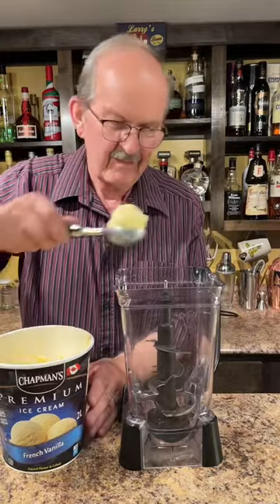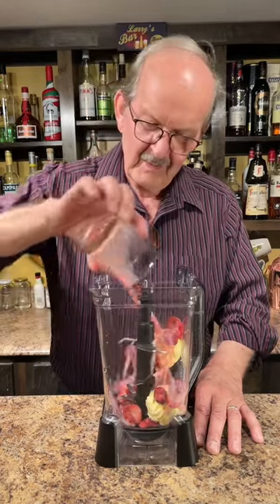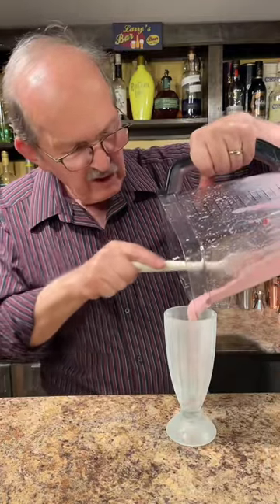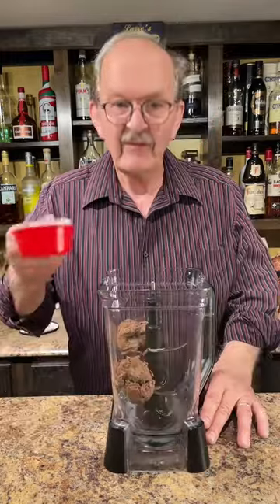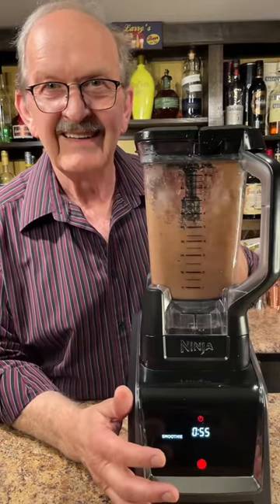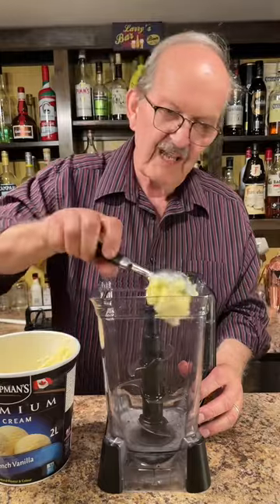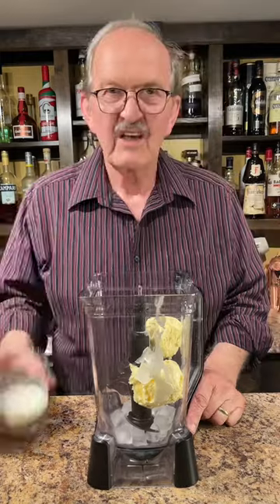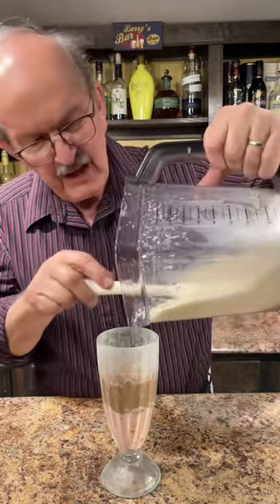Neopolitan Milkshake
Neopolitan Milkshake, Happy Milkshake Monday!